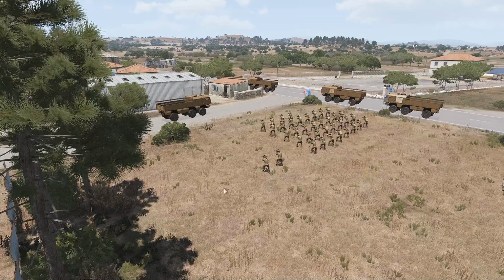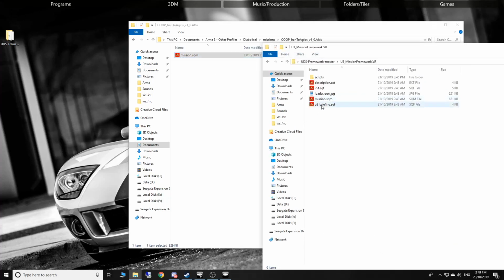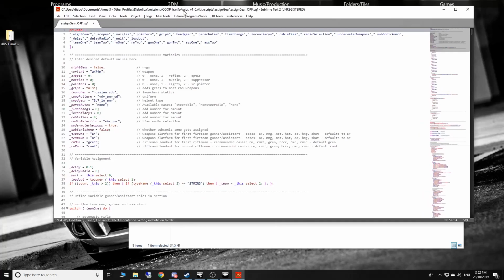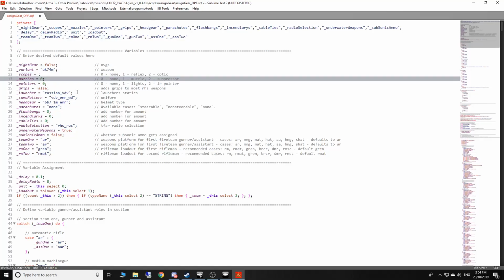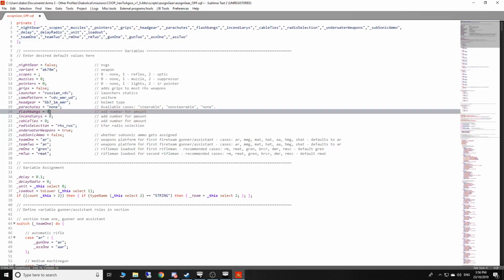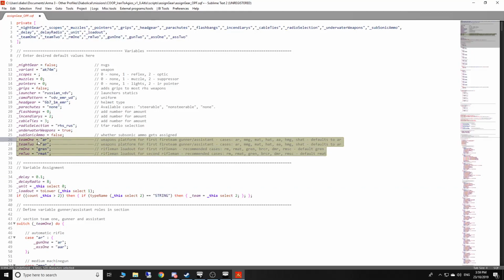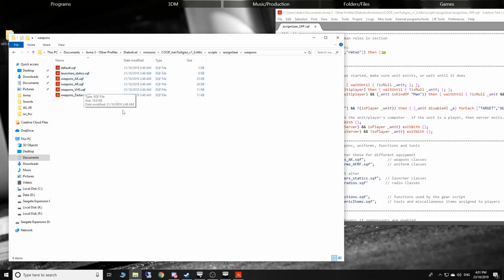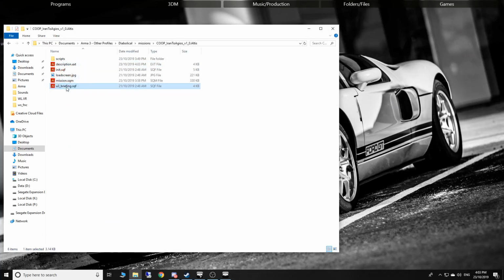ArmA 3 UDS mission making | EP #4 | Mission Folder Setup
This will be the first episode were we start digging into the mission files and code.